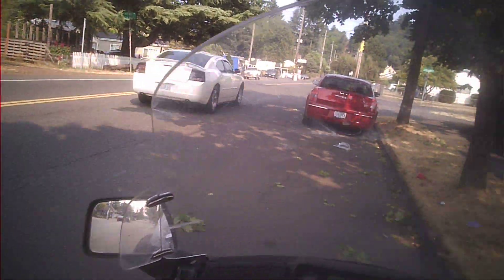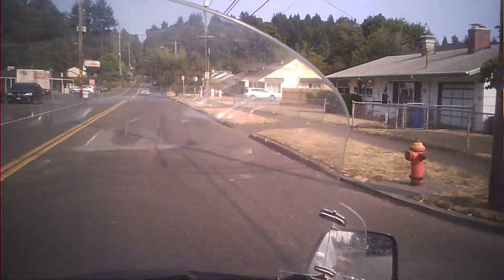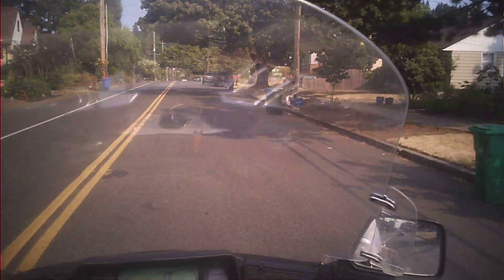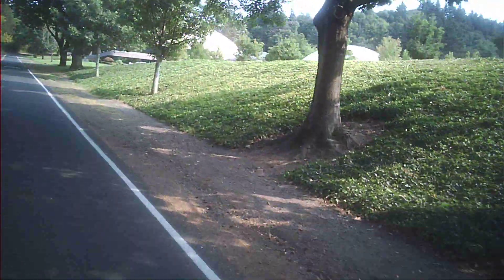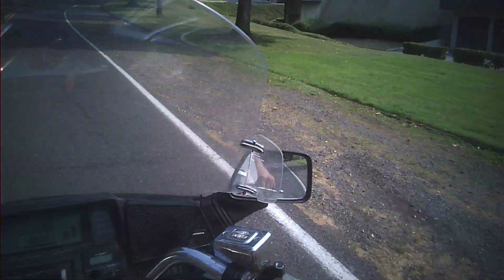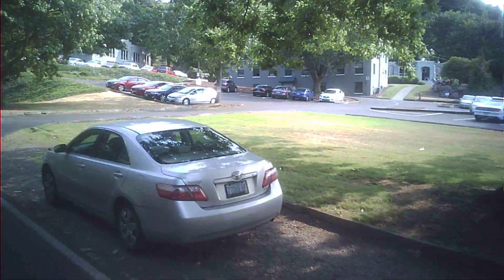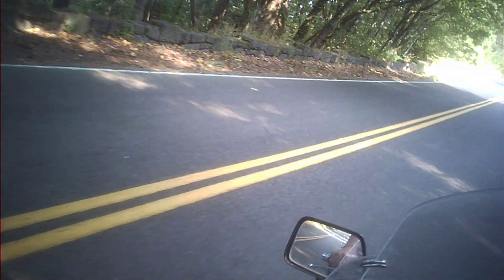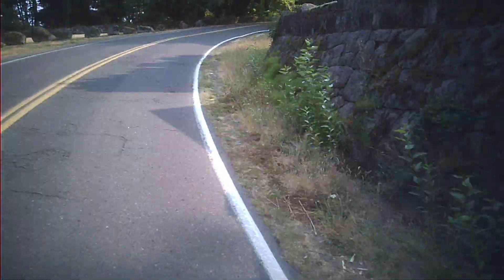Road by the monastery Rocky Butte Irregular fitted stone